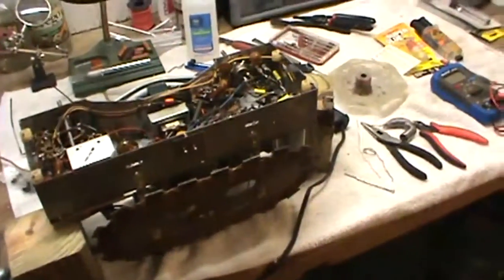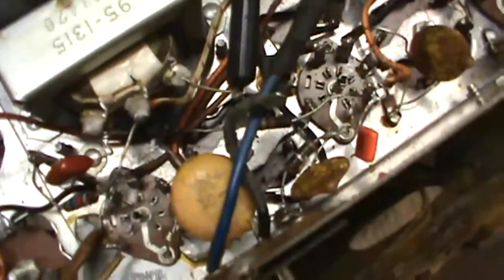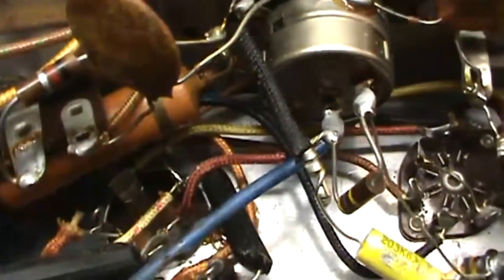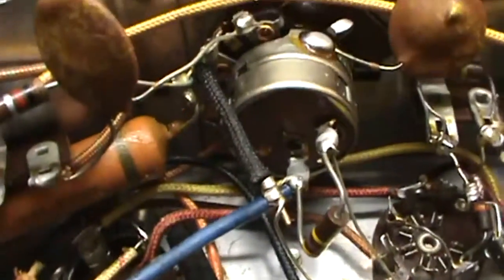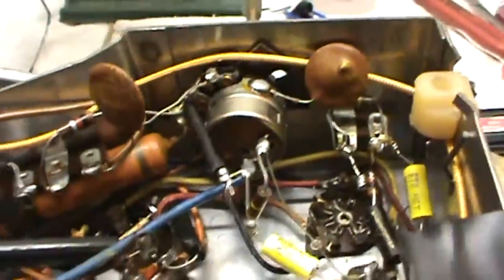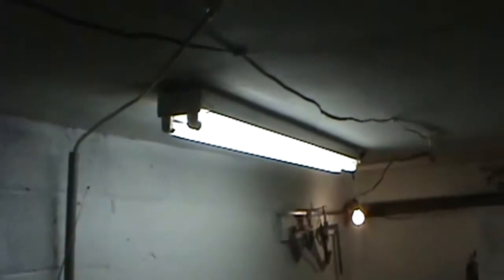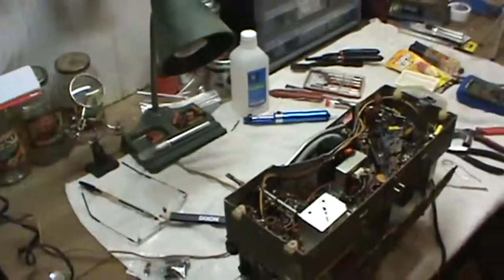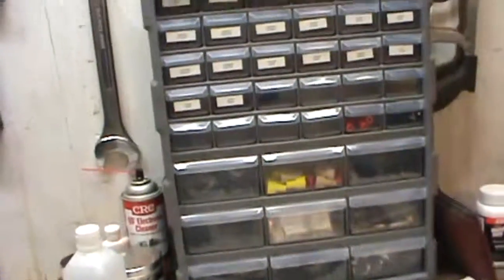Zenith K725 Update #3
It's coming along slowly but surely.  Watching videos of other people doing it and actually doing it yourself is a whole different ballgame, lol.  Having that large order of capacitors come in has surely helped a lot.  Now I don't have to wonder if I actually have the right value for the next one I cut out.  The underside of the chassis looks sort of rag-tag as I have yellow film caps, 1 Jfx black cap, brown dips, orange dips...but it should even out a bit from here on.  Only 3 paper caps on the underside to go then comes the electrolytics.  Afterwards I'll try replacing that selenium rectifier. The resistors all seem to still be within tolerance which is a plus.  Hopefully in a few more days, barring anything borrowing my attention I'll be getting close to wrapping this radio up.